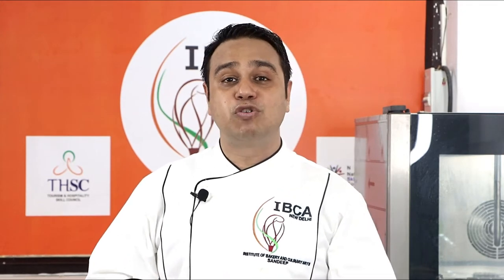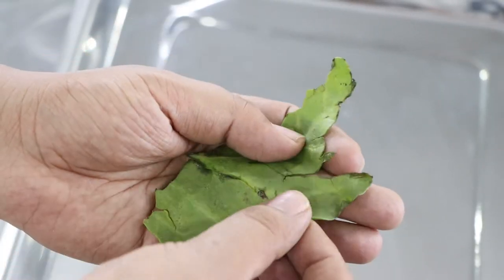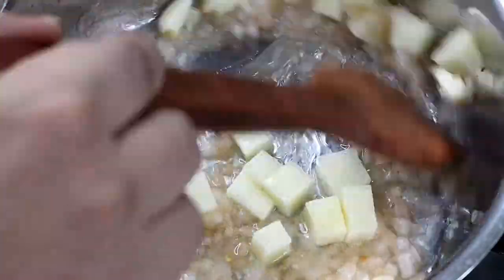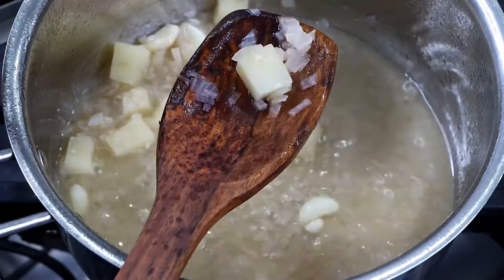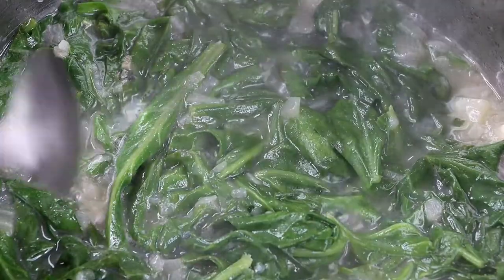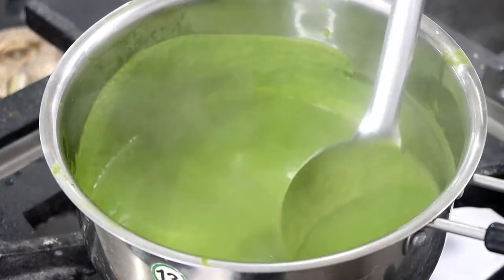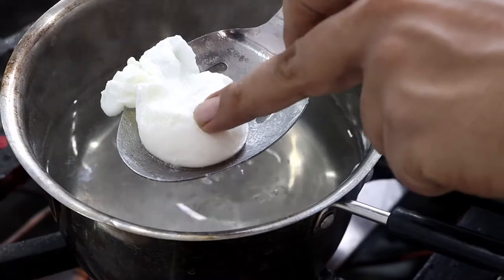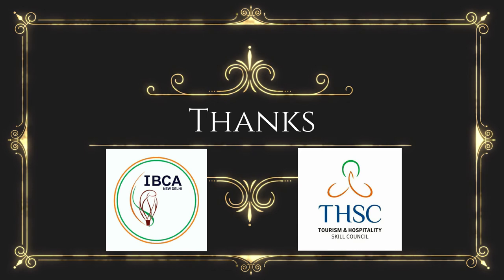Spincah soup | Cream of spinach